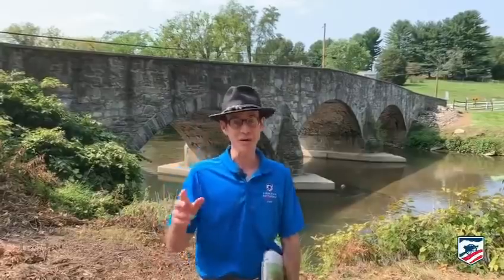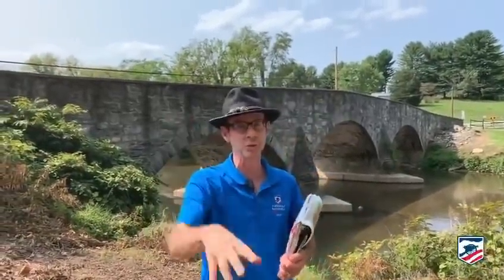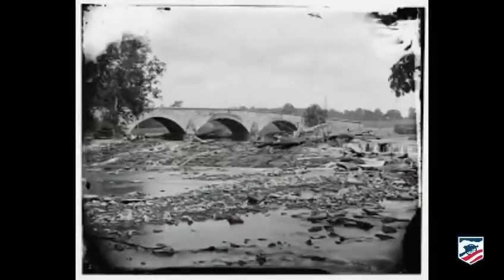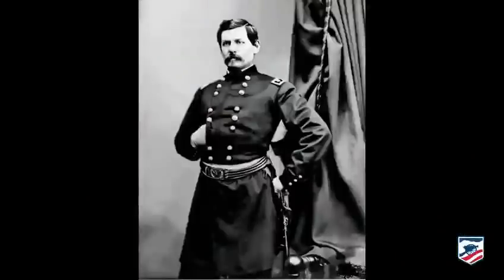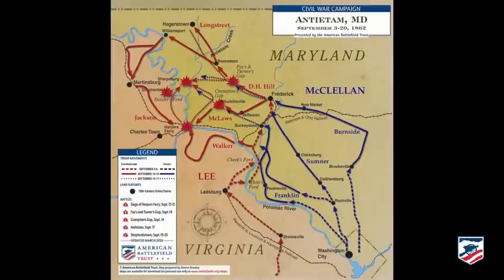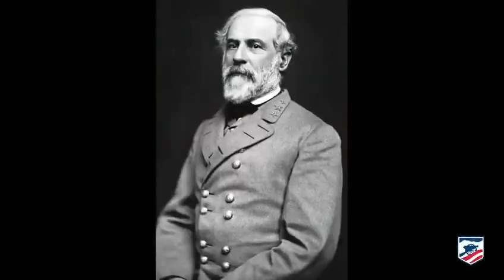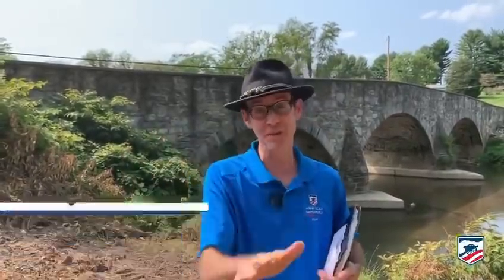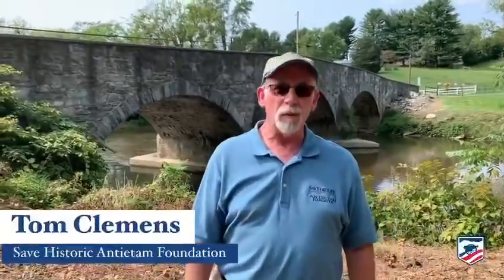Upper Bridge on the road to Antietam: 158th Anniversary of Antietam Live!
Burnside Bridge is arguably the most famous stone bridge in the country amongst historians, but did you know that this style of bridge was common everywhere in the Sharpsburg region during the time of the Civil War? Garry Adelman is joined by former park ranger and Co-Founder of the American Battlefield Trust Dennis Frye, as well as Tom Clemens of the Save Historic Antietam Foundation to talk about the action at the Upper Bridge, north of the famous Burnside Bridge on Antietam Creek.

This video is part of our commemoration series for the 158th Anniversary of the Battle of Antietam.